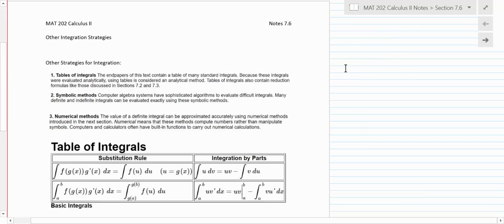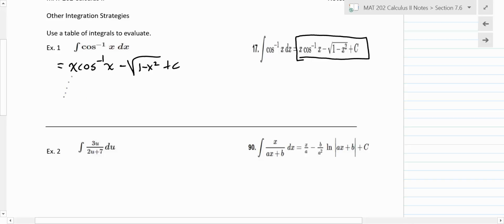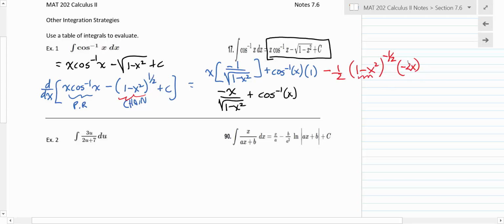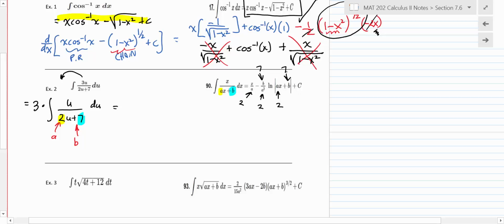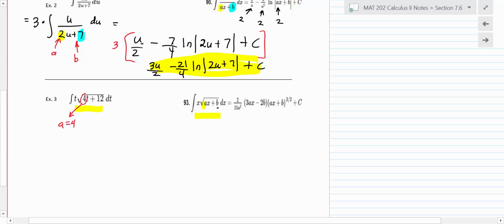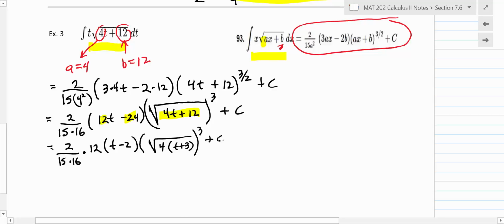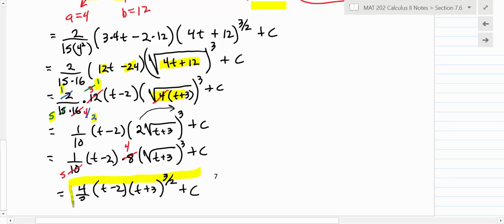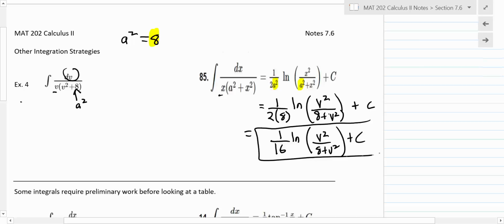MATH 2411 Calculus II section 8.7 Part 1 Integration Tables